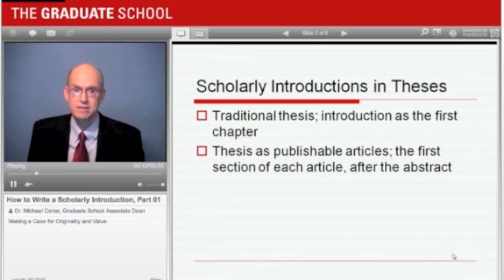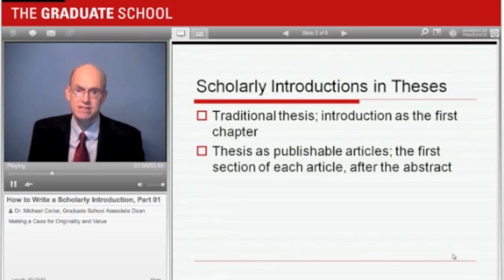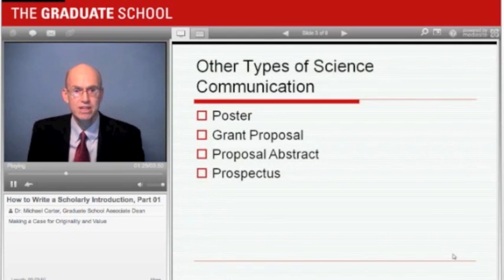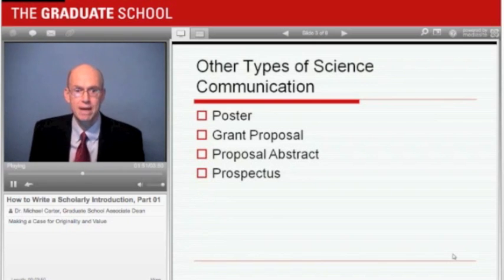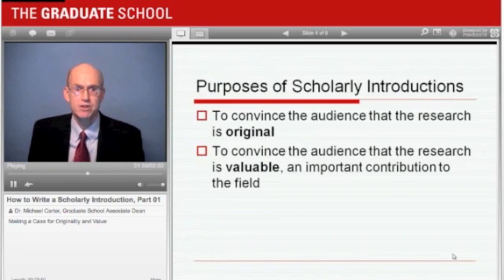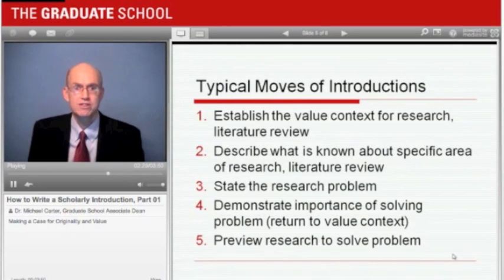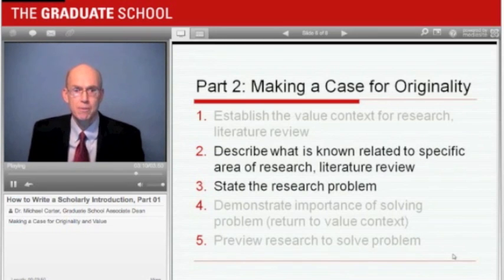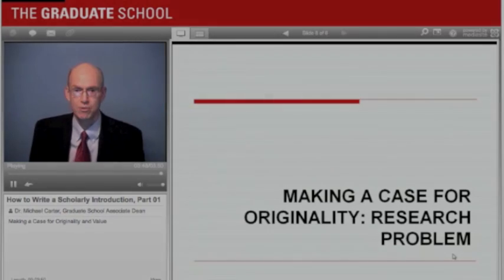Part One of How to Write A Scholarly Introduction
Part One of the "How to Write a Scholarly Introduction" video series with Dr. Mike Carter, by The Graduate School's Preparing Future Leaders Program